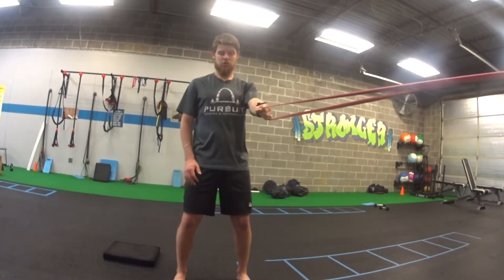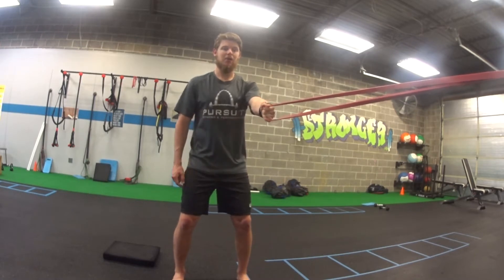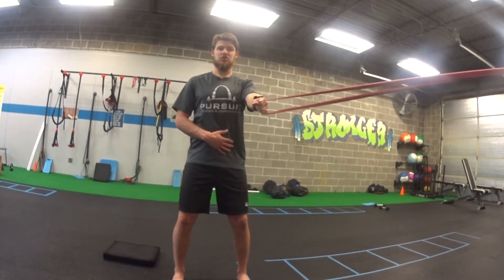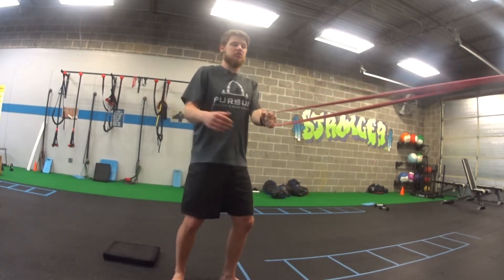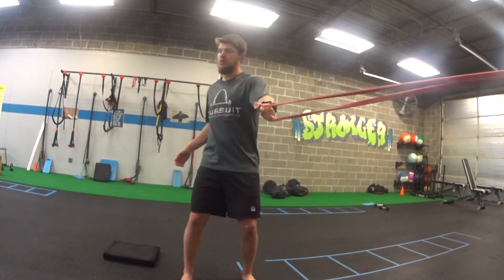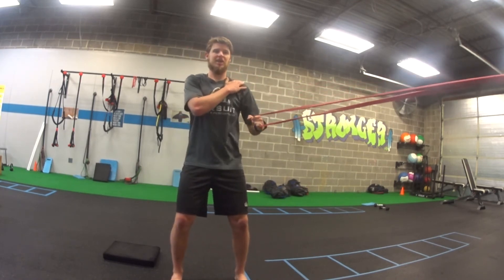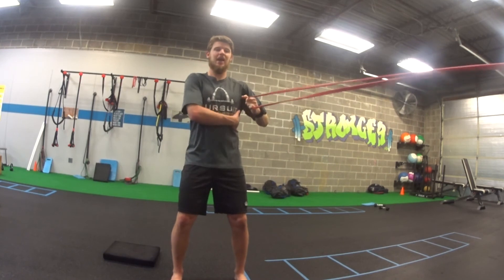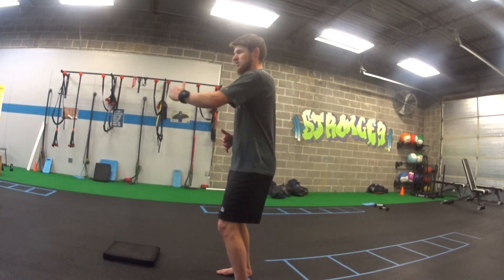Standing 1 Arm Band Row